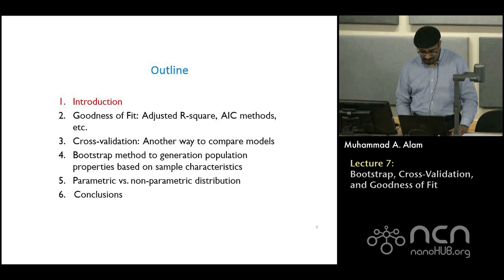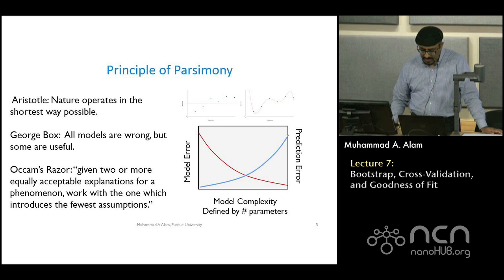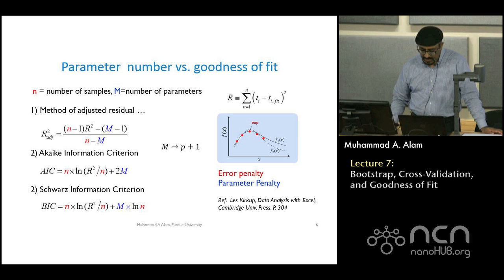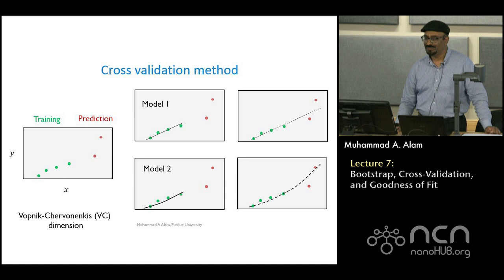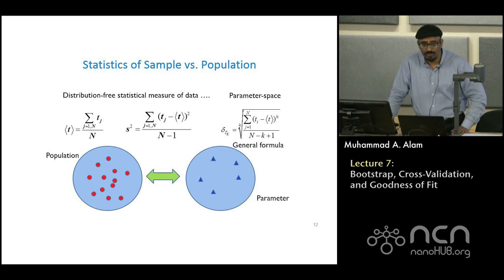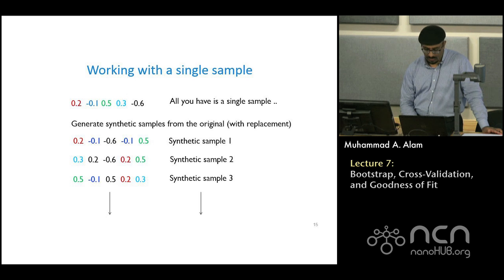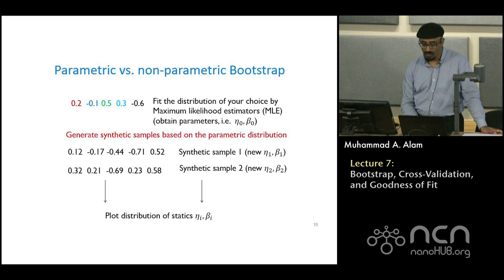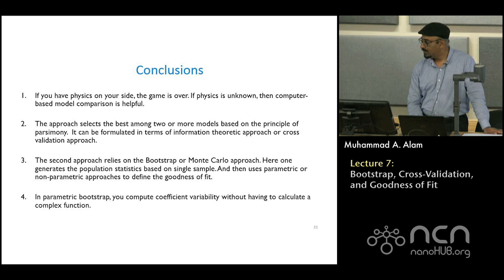ECE 695E Data Analysis, Design of Experiment, ML Lecture 7: Bootstrap, Cross-Validation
Table of Contents:
00:00 Lecture 7. Bootstrap, Cross-Validation, and Goodness of Fit
01:27 copyright 2018
01:28 Outline
03:56 Recall: MLE can be used to fit any model to the data
04:36 Principle of Parsimony
09:23 Parameter number vs. goodness of fit
16:12 Essence of the information theoretic approach
18:40 Cross validation method
20:11 Statistics of Sample vs. Population
20:37 Cross validation method
23:32 Outline
24:38 Statistics of Sample vs. Population
25:54 Distribution of the Sample Statistic/Moment (e.g. Mean)
27:03 Overall algorithm for bootstrapping
30:34 Working with a single sample
32:18 Bootstrap method - Introduction
32:42 Multiple sample vs. single sample
35:32 Parametric vs. non-parametric Bootstrap
37:52 Why resampling from the same distribution generates new fit parameters
39:05 Slide 20: Untitled
41:56 Conclusions
44:06 References

This video is part of the course An Introduction to Data Analysis, Design of Experiment, and Machine Learning by Ashraf Alam at Purdue University. The course can be found on nanoHUB.org where other downloads are available.

This course will provide the conceptual foundation so that a student can use modern statistical concepts and tools to analyze data generated by experiments or numerical simulation. We will also discuss principles of design of experiments so that the data generated by experiments/simulation are statistically relevant and useful. We will conclude with a discussion of analytical tools for machine learning and principle component analysis. At the end of the course, a student will be able to use a broad range of tools embedded in MATLAB and Excel to analyze and interpret their data.

Topics Covered:
    Review of Basic Statistical Concepts
    Where do data come from: Big vs. Small Data
    Collecting and Plotting Data: Principles of Robust Data Analysis
    Physical vs. Empirical Distribution
    Model Selection and Goodness of Fit
    Scaling Theory of Design of Experiments
    Statistical Theory of Design of Experiments
    Machine Learning vs. Physics-based Machine Learning